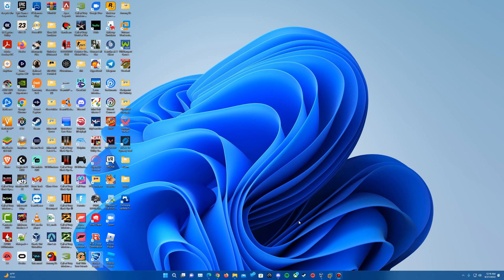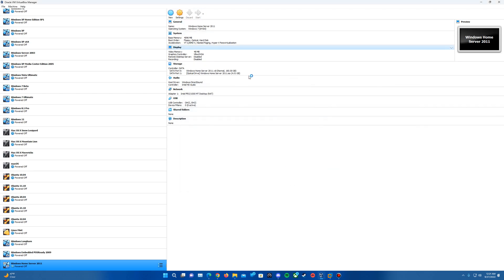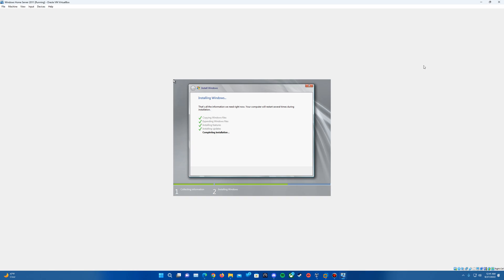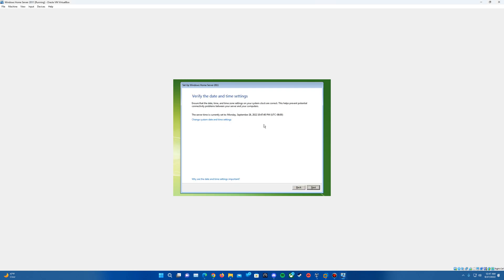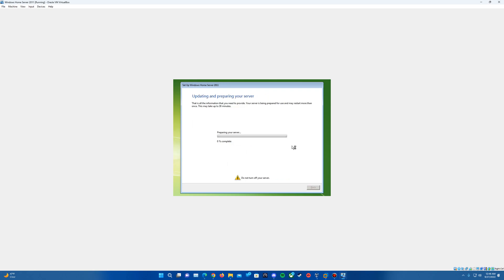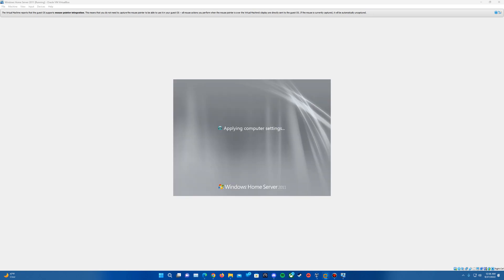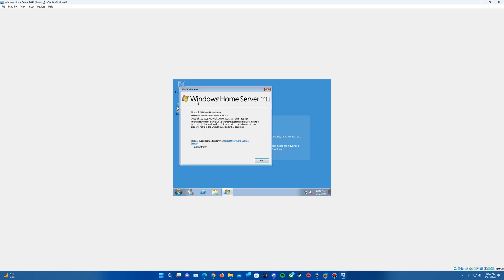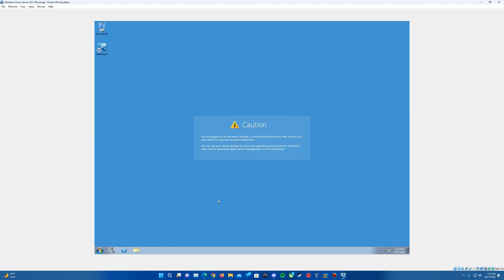Windows Home Server 2011 - Installation in Virtualbox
Here is my video tutorial on how to install Windows Home Server 2011 in Virtualbox!